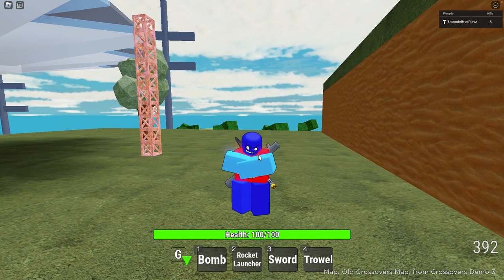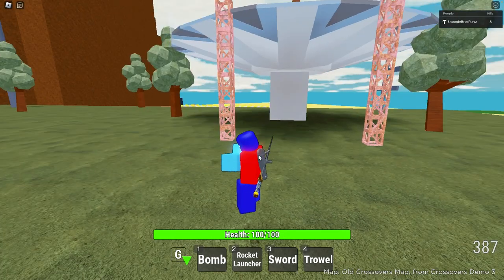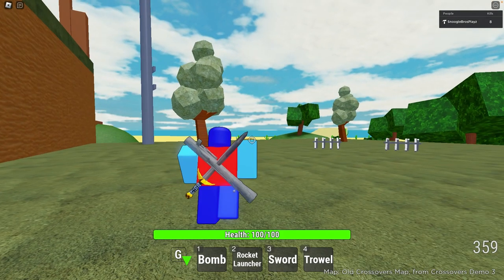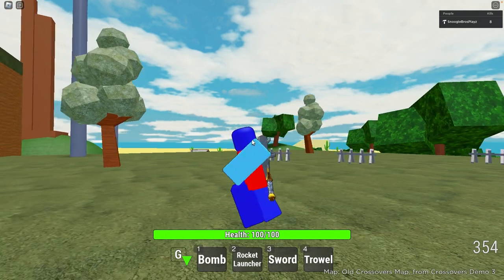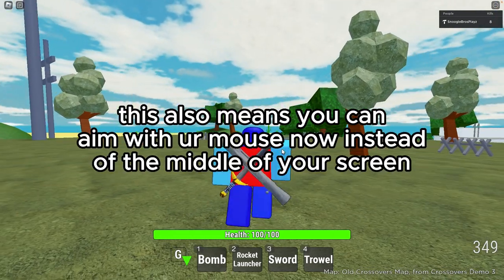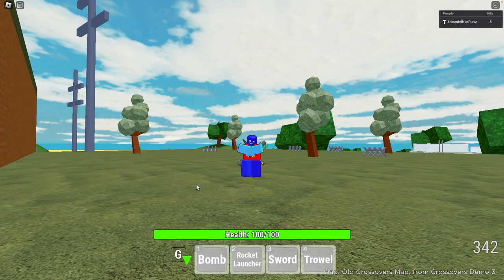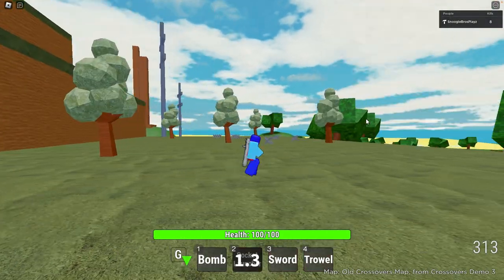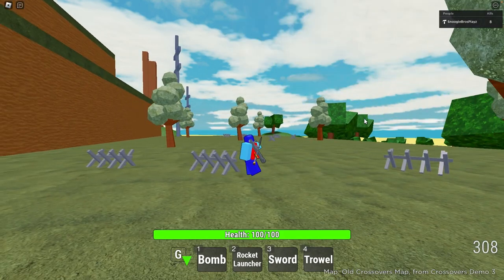Crossovers Devlog #20: Huge Controls Change! | No More Custom Camera, New Hotbar, Shiftlock | Roblox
I've been taking breaks and stuff and also working on other projects so thats why there ain't be many Crossovers devlogs.

Hi im the guy that is a cool Roblox Studio guy, here is a devlog of the game im making.
Crossovers is a roblox studio that I am making which is basically a fighting game where you play with characters frmo other roblox games. The characters are characters from popular roblox games.

JOIN

Im gonna spam keywords dont scroll down

 are Crossroads, Chaos Canyon, Parkour Ninja, Old Crossovers Demo 3 Map, Doomspires Safety Ensured Version, and Puffy Resort
my fav one is pixelated noob